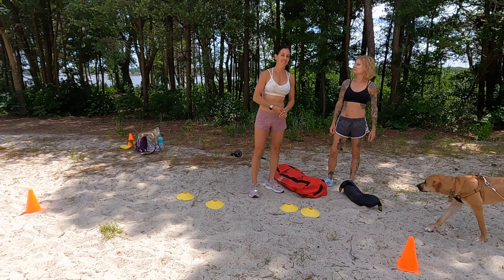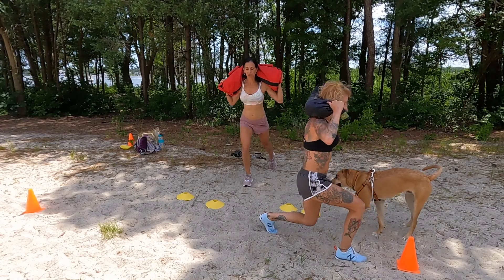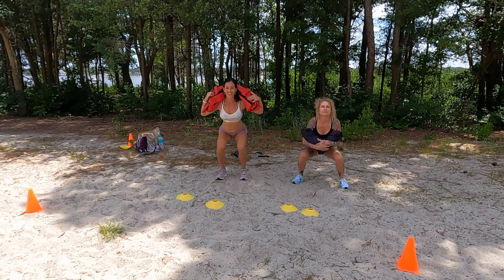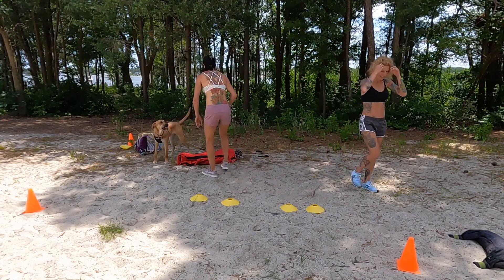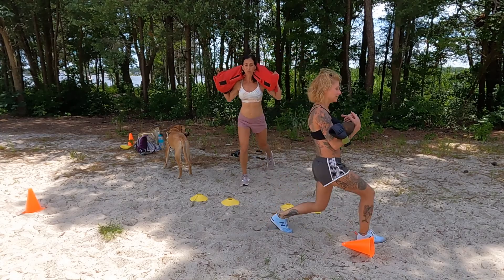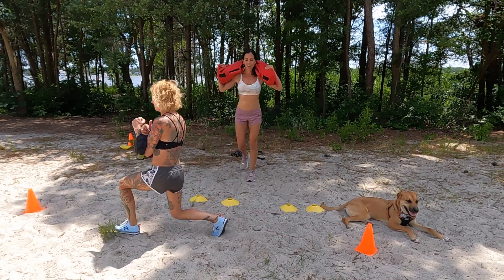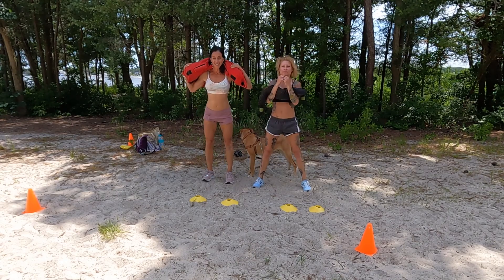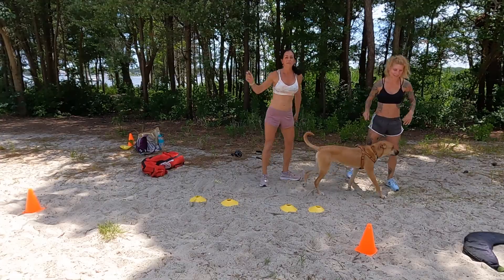10 Minute Full Body Strength Training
Take your workout with you this summer.